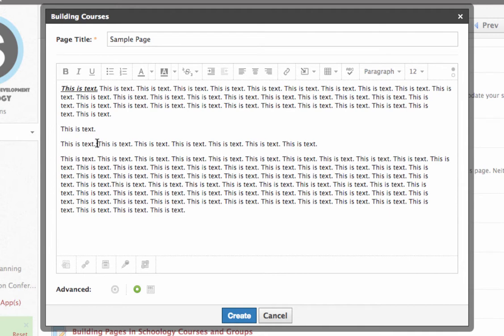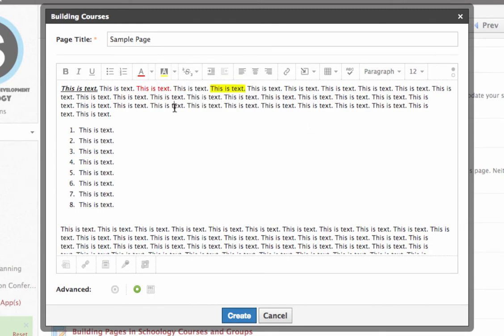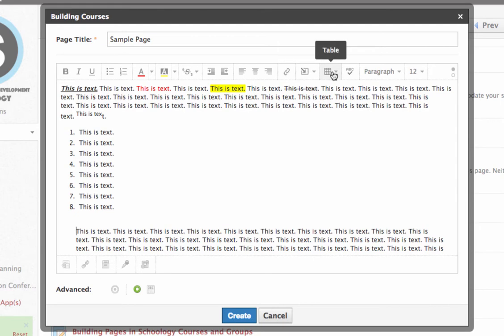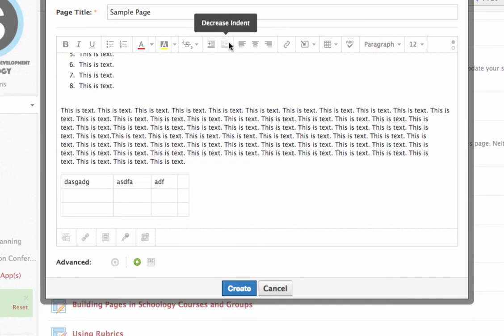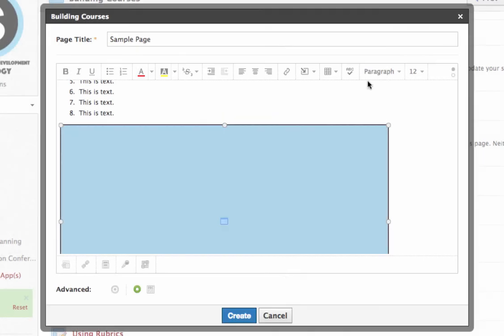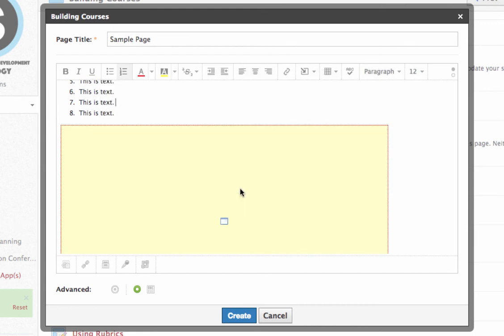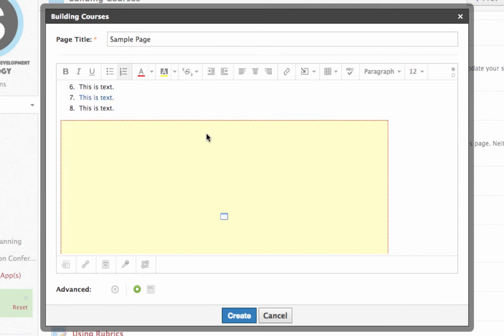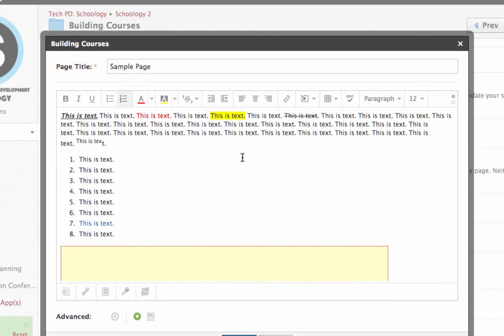Schoology - Dressing Up Your Descriptions